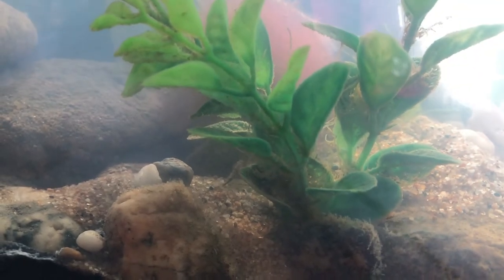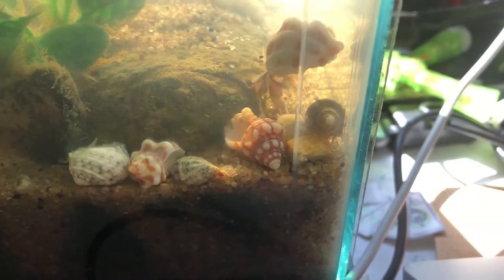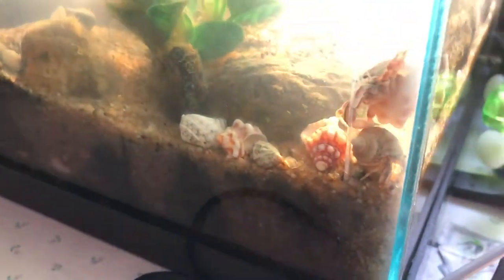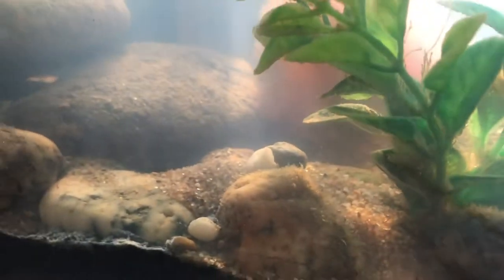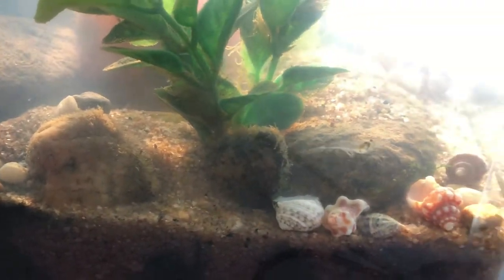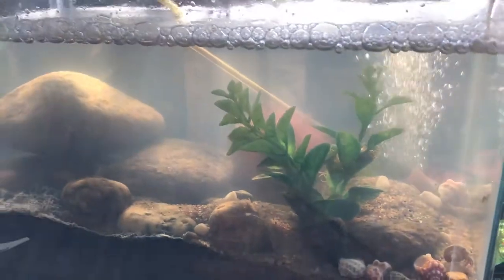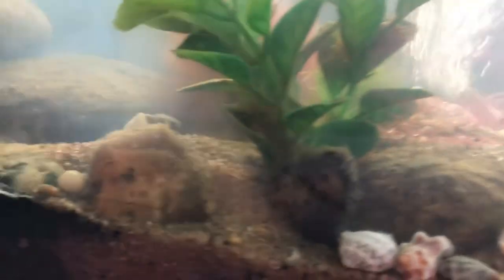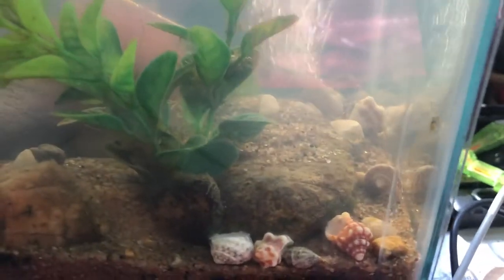My little ecosystem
So for some weird reason I felt like getting marine hermit crabs. I’m not sure what made me think about this. I do have a crayfish that I am raising in a separate tank and maybe I’m just in a crabby mood, hahaha.

Hermit crabs are nice because they’re full of activity and are scavengers so they eat pretty much everything. I got three hermit crabs from Sengekontackett pond on Martha’s Vineyard on July 25, 2020.  They have been in the tank so far for about a week and a half and have done fine. They are in brackish water from the pond.  The pond has an inlet and outlet at the bridges there (One called the “Jaws Bridge” as it was in the Jaws movie.) that lead to the Atlantic Ocean. I think this is brackish water, if not salt water.  I could be wrong to call it brackish.

Not to push my luck, ￼I needed more salt water so I thought while I was at it I would bring home some friends for the hermit crabs and also a couple of little plants. While scooping up water I got several shrimp and a one claw crab. This one claw crab may not survive in the wild as it has lost one of its defenses, being its left claw, so I brought it home.  So far he is situating well but every so often will hunt a shrimp or hermit crab.

I added five or six extra shells and the hermit crabs immediately started playing with them and within minutes one of them, the larger one, Changed out its shell to one of the newer ones. The other two hermit crabs moved up to take over the shell of the next larger hermit crab.￼

The shrimp are fun to watch. They tend to like to sit on the rocks but when swimming often times will go against the right front corner of the tank and swim against that part of the tank only.  Weird.

The tank is left buy a window so it gets sunlight to stimulate algae growth which the hermit crabs and crab it. I read briefly that the shrimp eat parasites and I noticed that all of them eat shrimp pellets that I use to feed my crayfish. So I put shrimp pellets in once a day. Currently this is a 2 gallon tank and is using an air pump. If it gets messy in there then I will add a filter.

This is just a work in progress, sort of an experiment to see whether or not I could raise these at home. It hasn’t really been all that long for me to make any conclusions.  So far it has been very entertaining.